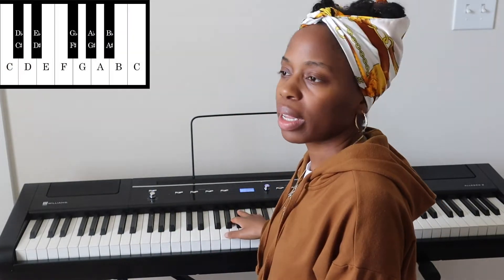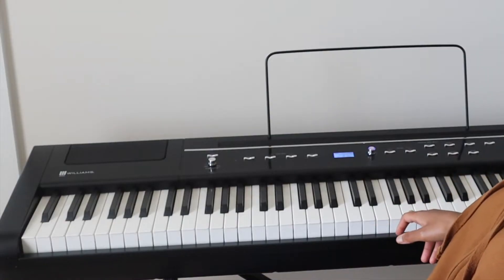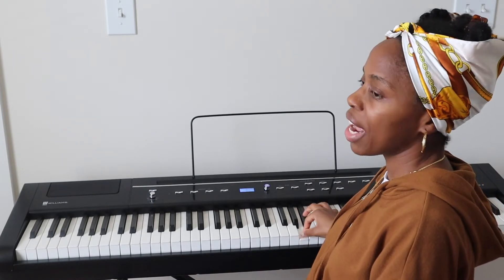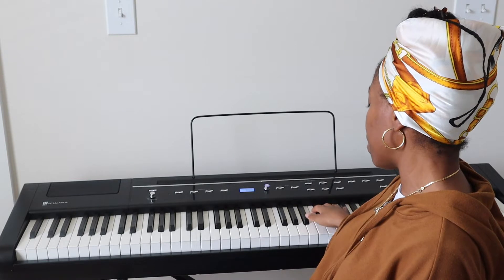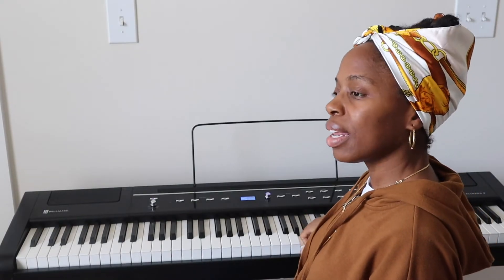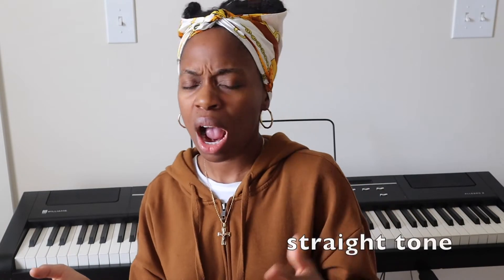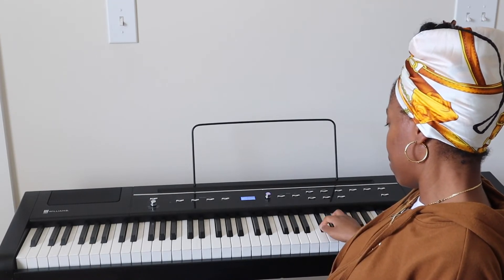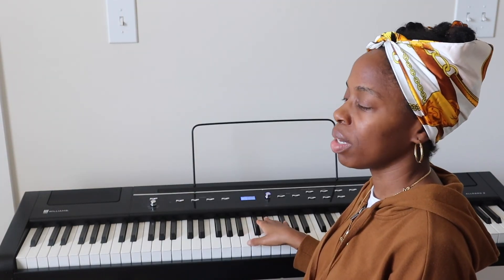How to Sing (Whitney Houston Song Analysis) - Part 12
This is part 2 of analyzing pop songs. If you haven't already, check out the previous video for part 1 where I analyze a pop song that utilizes the low and high falsetto technique.

One thing to note about this song is that it is in 6/8 time not the common 4/4 (four beats per measure). 6/8 feels like two big beats, but there are actually three beats in the two big beats, which totals 6 beats in each measure. There are also multiple key changes that happen in the song and are discussed in the video, so make sure to watch!